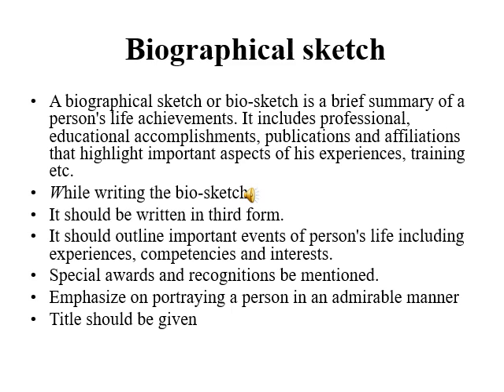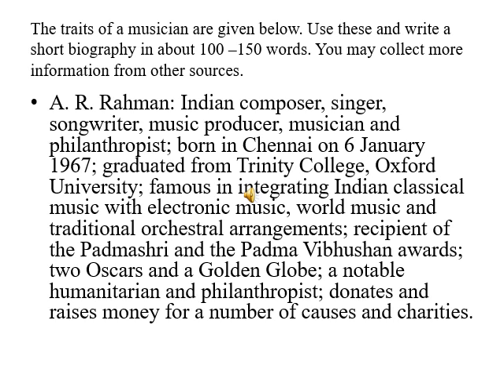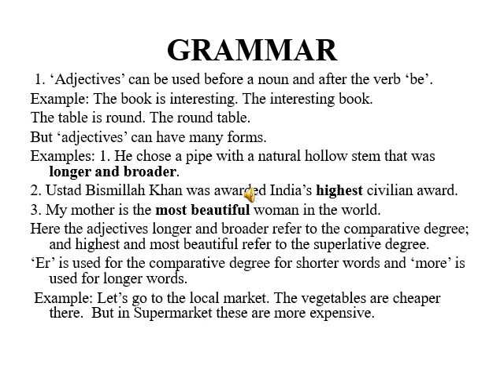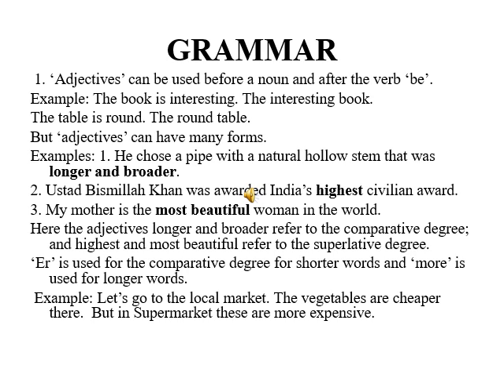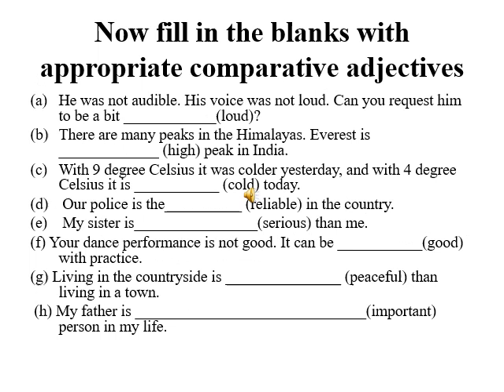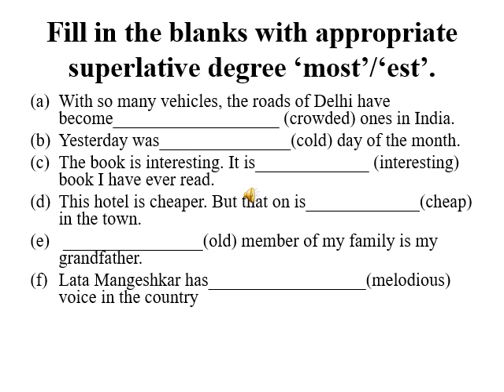Std IX English Biographical Sketch